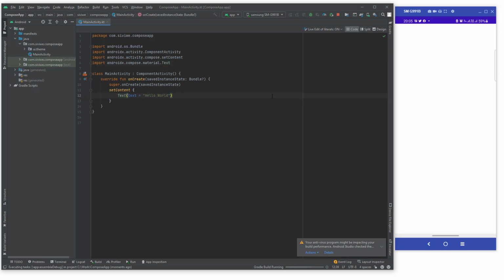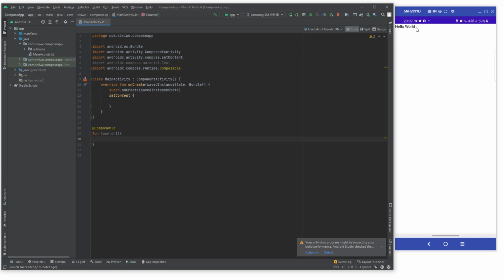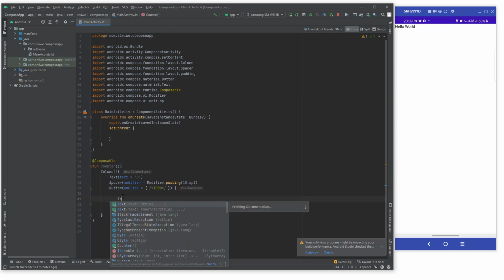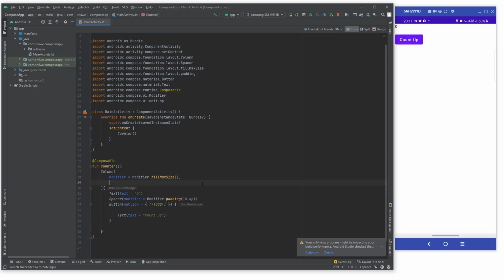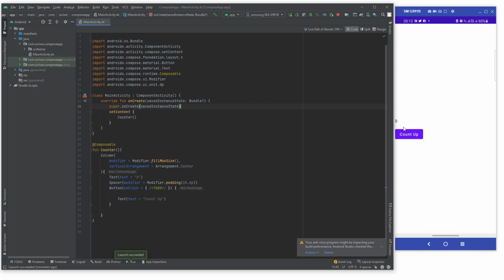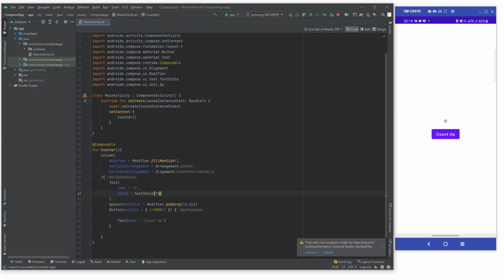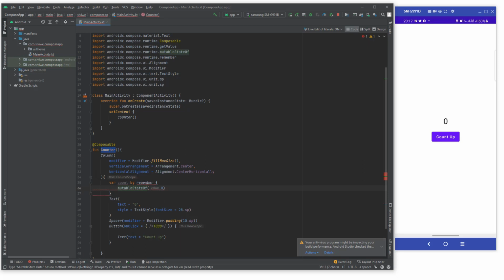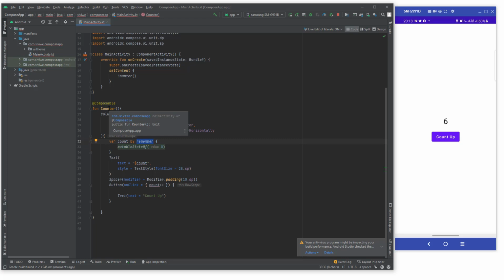Android Jetpack Compose Tutorial - State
Android Jetpack Compose Tutorial : In this video we'll build a simple android jetpack compose app that uses state.

Happy Coding.